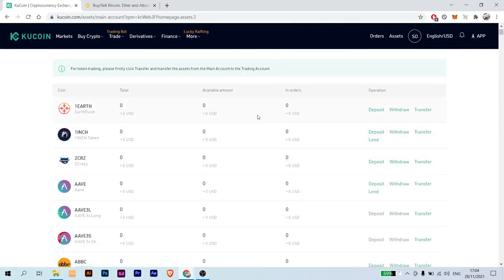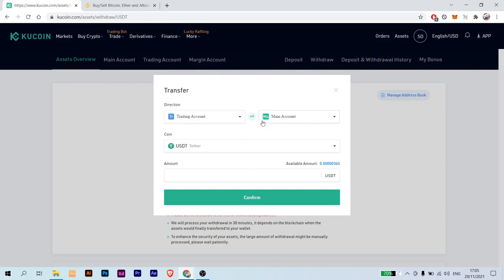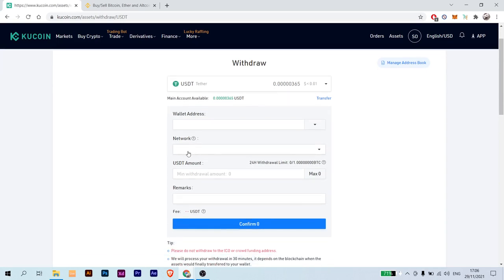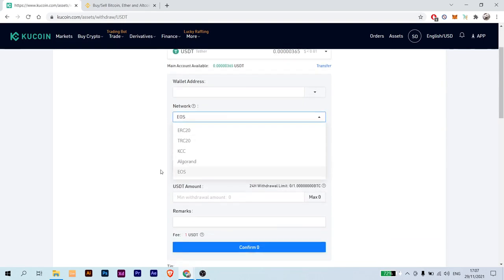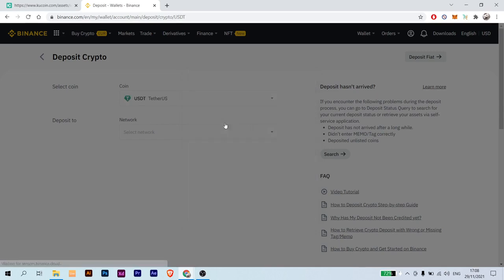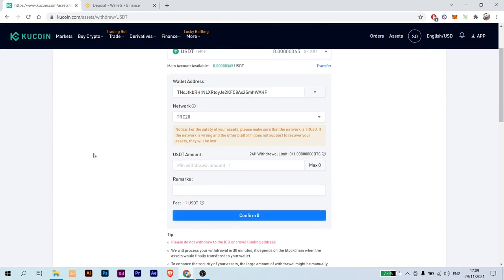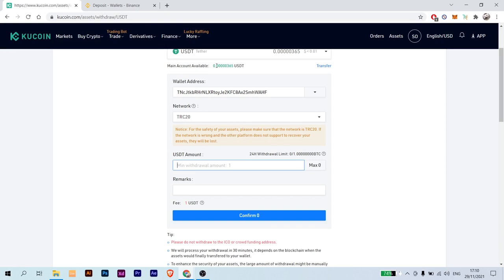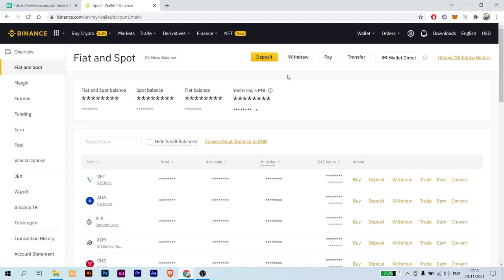Paano mag transfer ng funds from Kucoin to Binance